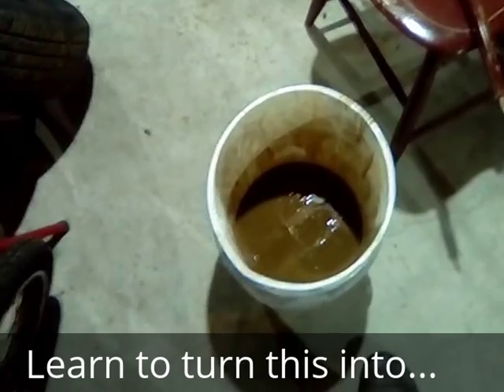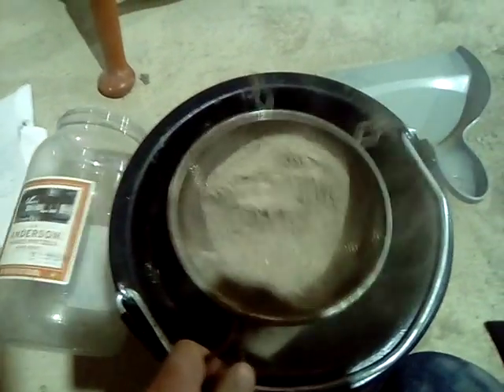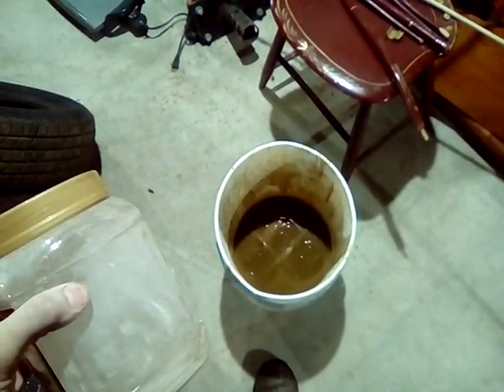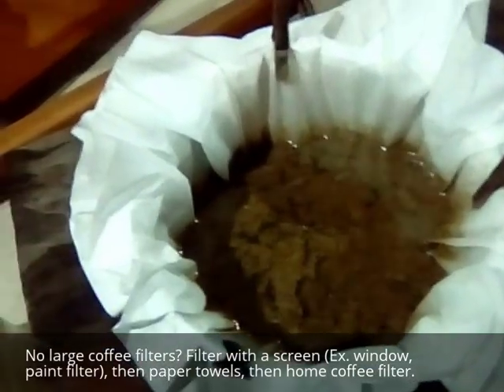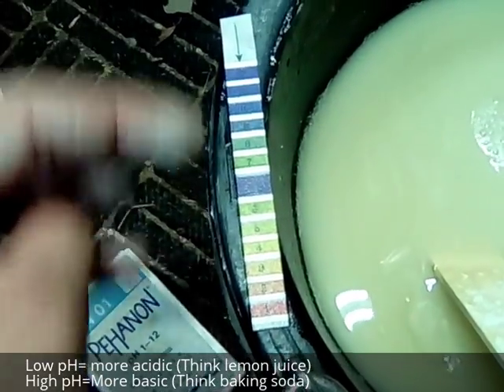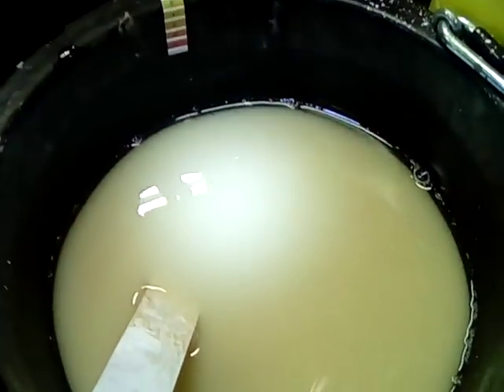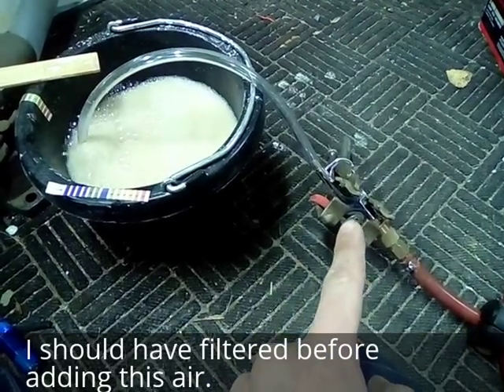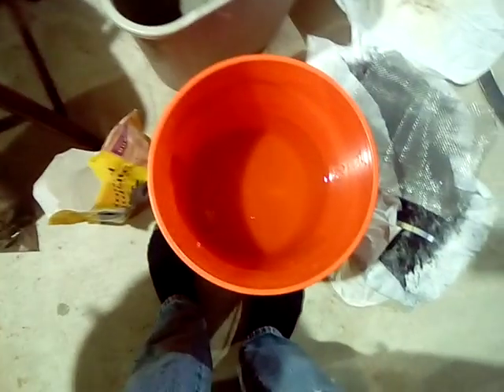Remove Oil + Pollution From Waste Water at Home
Bunn 10 gallon coffee filters
Hydrated lime
Camphor Block

Some garden stores will carry hydrated lime (NOT home depot or Lowes though)
Camphor can be found an Indians stores in the incense section